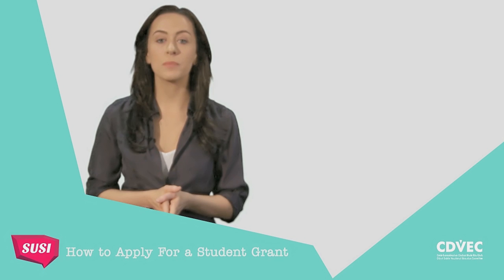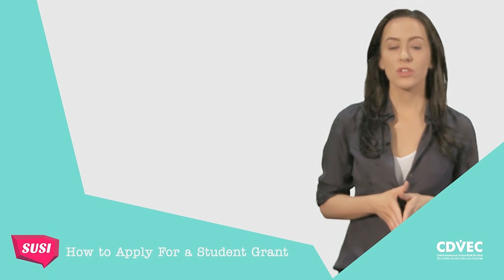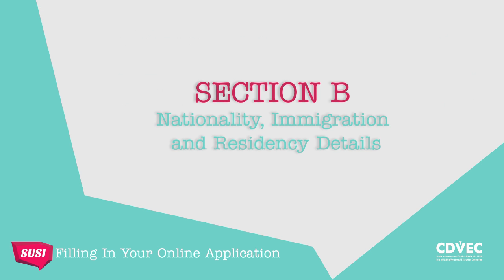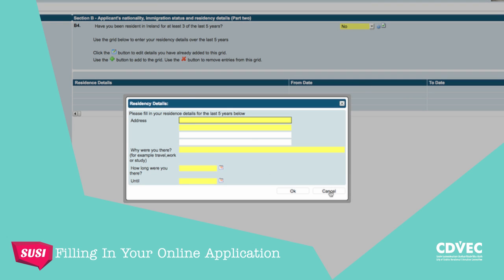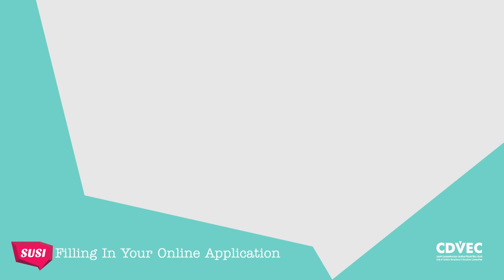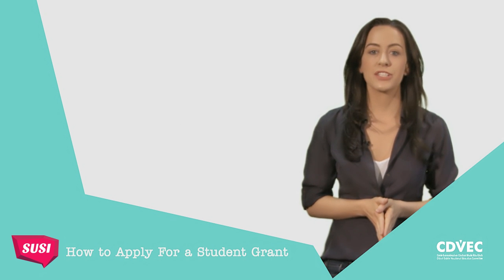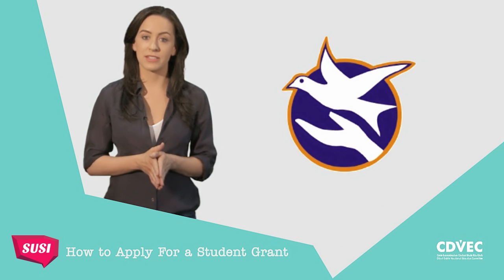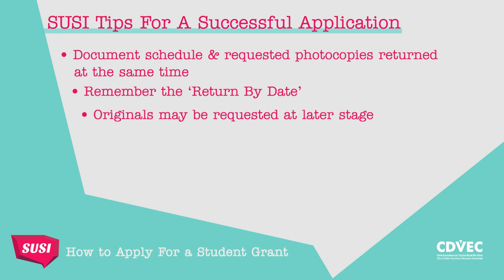SUSI - How to Apply for a Student Grant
This is a Video produced for the CDVEC and explains the grant application system in Ireland.

The production was shot against a Green screen. Then it was Keyed colour corrected and animated using Adobe After effects, then finished using Final Cut Pro.

I produced this project in its entirety.

- Proofed the Script
- Shot the footage
- Animated the stills
- Full Audio Edit
- Full Video edit
- Compression for upload to YouTube.